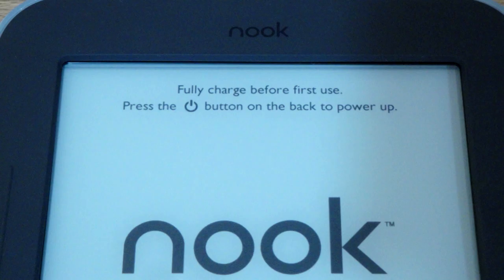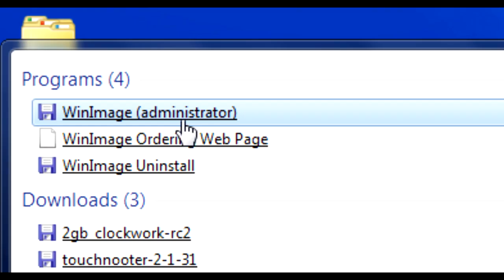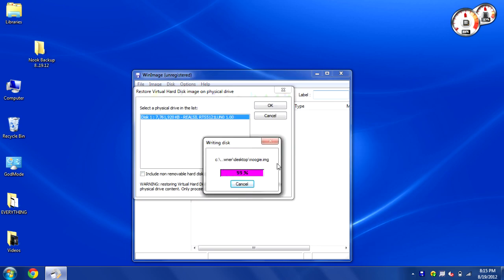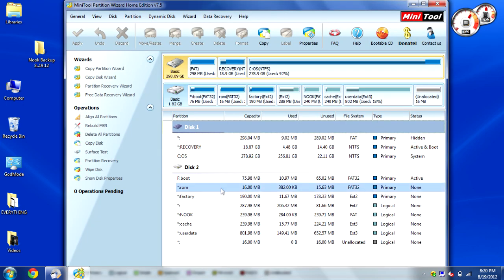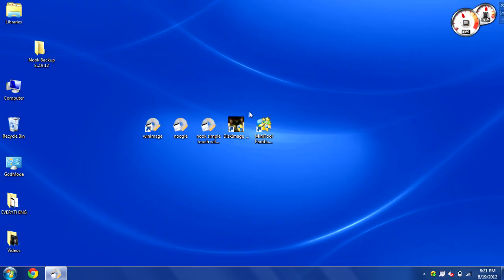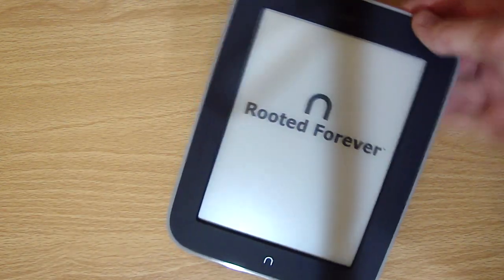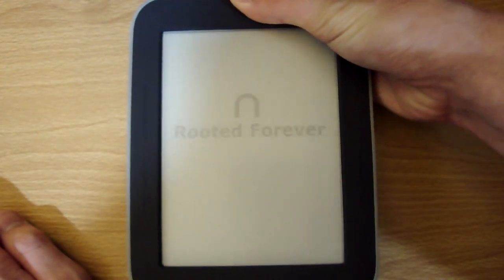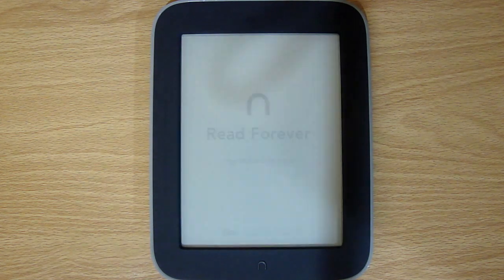[Tutorial] Uninstall Android From Your Nook Simple Touch With Glow Light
for more Tech news, Tutorials, and Reviews!
Links and Files
(Sorry It's not unstoppable copy!)

For those of you who may not have made a backup of your Nook Simple Touch With Glow Light, I did a factory reset after this video and uploaded it IN CASE YOU DO NOT HAVE THE BACKUP. If you do have he backup please do not use the download.